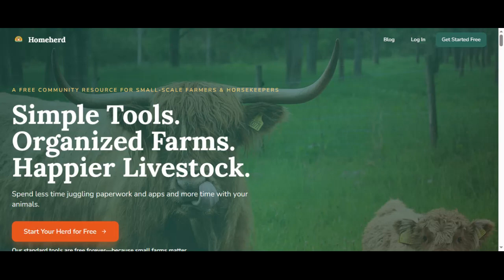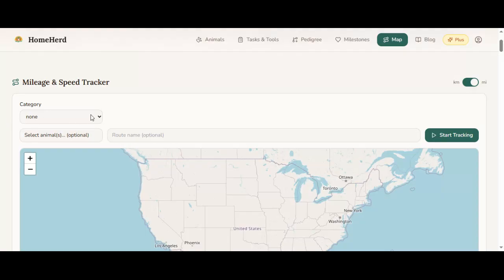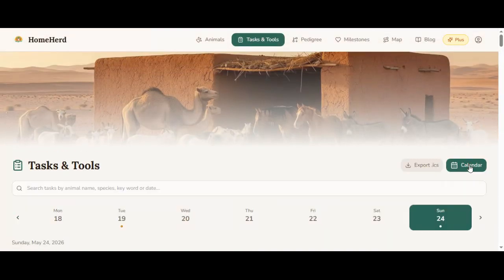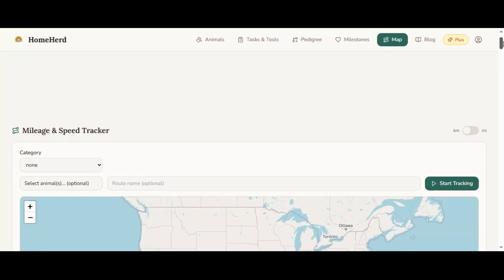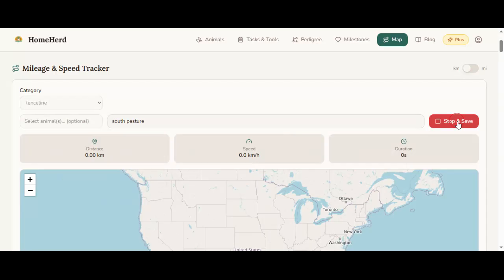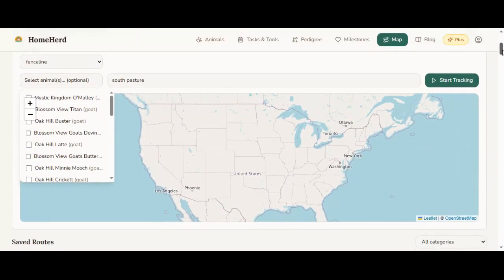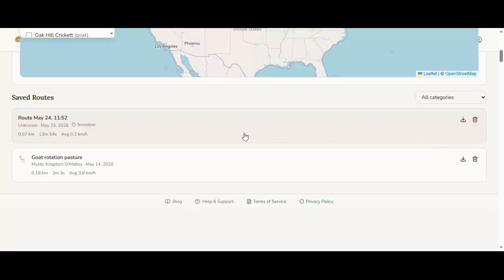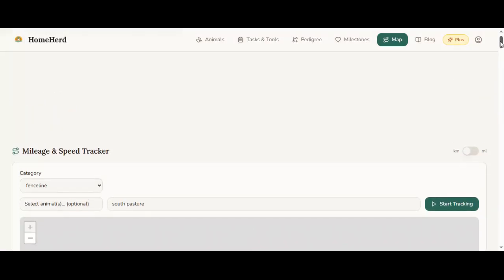The HomeHerd Map Tracker | Farm App Tutorial for Livestock & Horse keeping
Whether you’re checking fence lines, monitoring grazing patterns, conditioning goats with a chariot, putting some miles on your horse or just want to keep an accurate record of your time spent out on the land, the HomeHerd Map Tracker makes it effortless to capture and archive your routes.

In this tutorial, we guide you through everything you need to know to get started with GPS tracking on your farm. From setting up custom categories for better organization to assigning routes to specific animals, this feature is designed to help you maintain a precise digital footprint of your daily farm activities.

What You’ll Learn in This Video:

Getting Started with Map Tracking: Learn how to quickly set up your tracking preferences, including toggling between miles and kilometers.
Custom Category Organization: Discover how to create and manage custom categories so you can easily file and filter your different farm routes.
Seamless Integration: See how your tracked routes automatically sync to your HomeHerd Care Calendar, allowing you to search for them by date, category, or assigned animal.
Animal Association: Find out how to assign tracking sessions to specific animals, making it easier to keep detailed records of movement or health checks.
Pro Tips: Understand the importance of location permissions to ensure your phone or device successfully captures your route, speed, and distance.
Review & Archive: Learn how to save your routes, view them on the map, and manage your saved tracking history directly within the app.

The HomeHerd Map Tracker is more than just a GPS tool; it’s a powerful way to add accountability and clarity to your farm management. By digitizing your routes, you can stop guessing and start documenting your farm’s progress with confidence.

Ready to start mapping your farm?
Have a question about a feature or want to see something specific covered in our next tutorial?